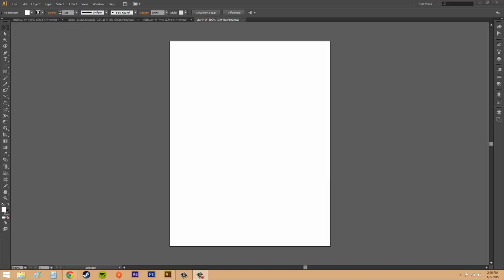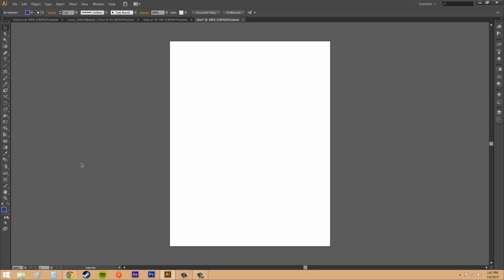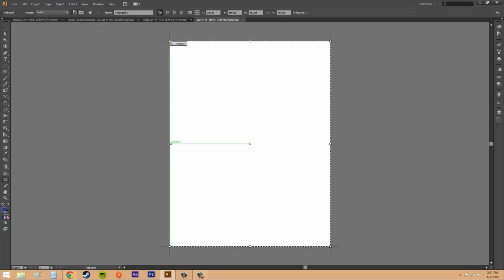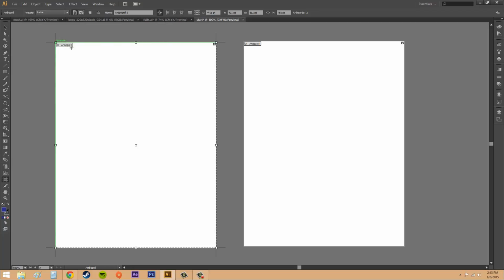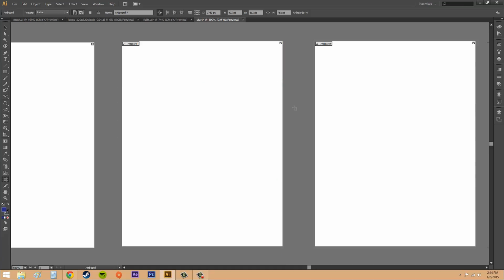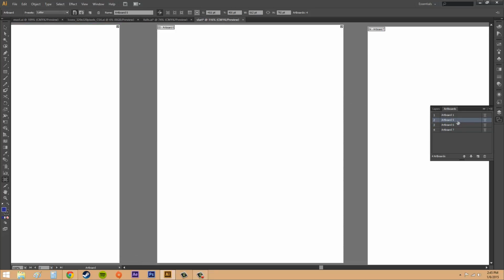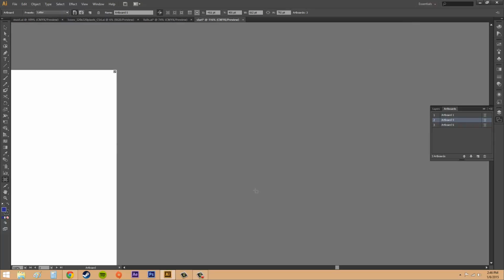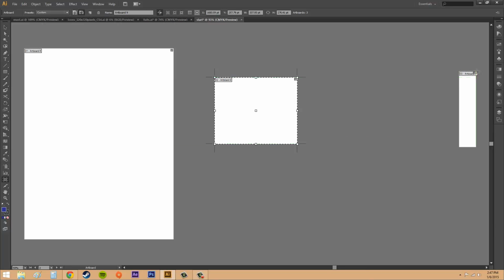Adobe Illustrator CS6 for Beginners Tutorial 11 Using Multiple Artboards